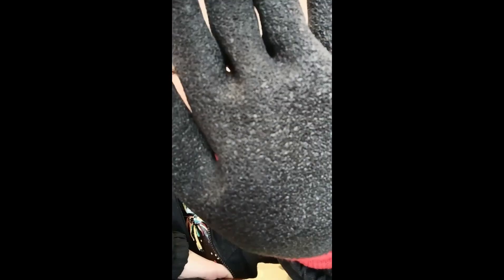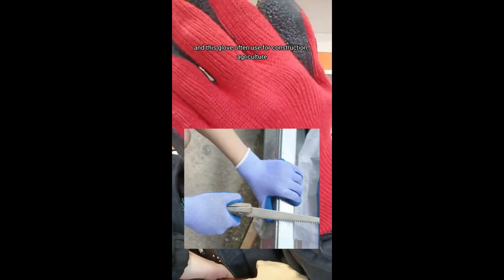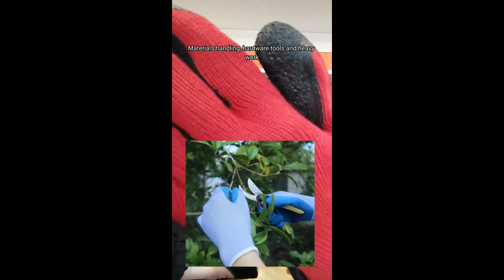【Work Gloves】Crinkle Latex Glove!👍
🌟Feature: puncture resistant, excellent grip, anti-slip.
🌟Application: carrying, agriculture, construction.